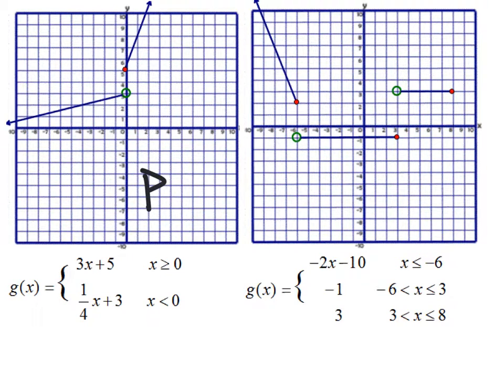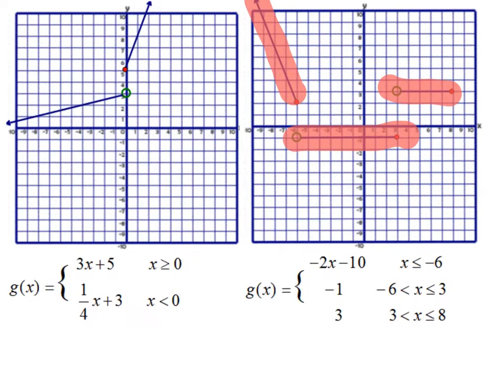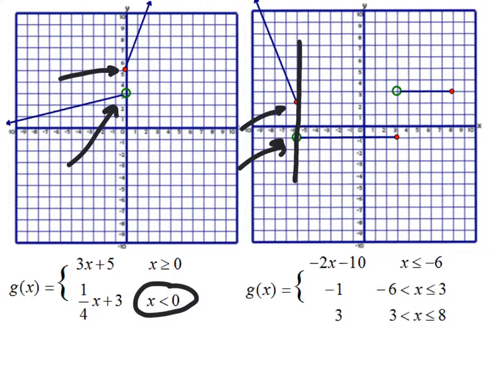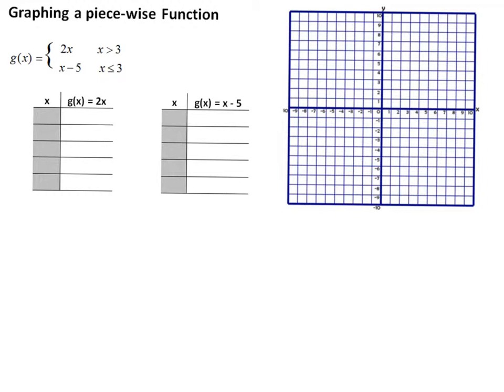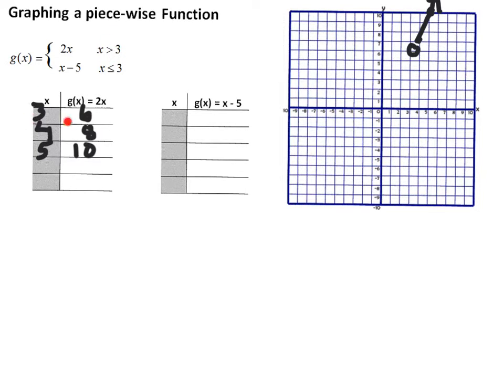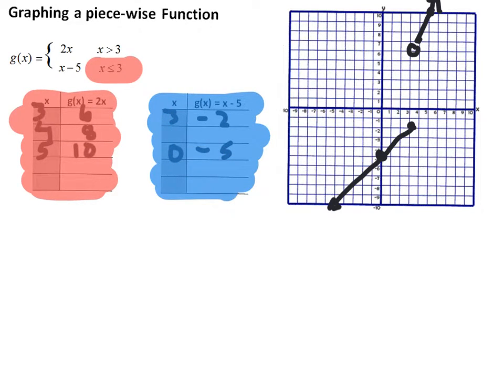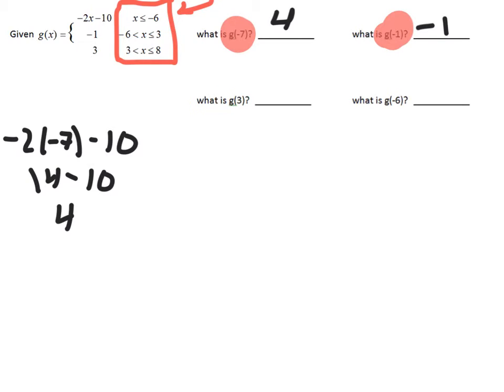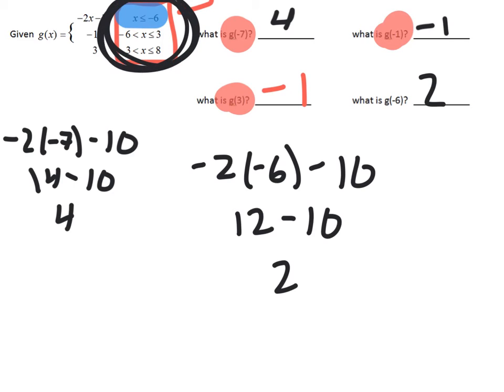1.5.1 - Piece Wise Functions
In this video we look at how piece wise functions work.